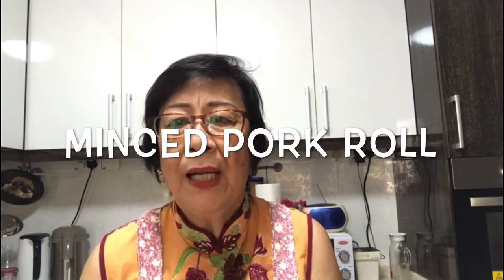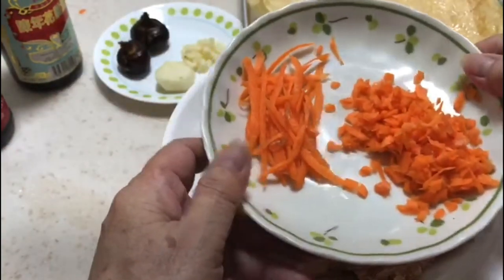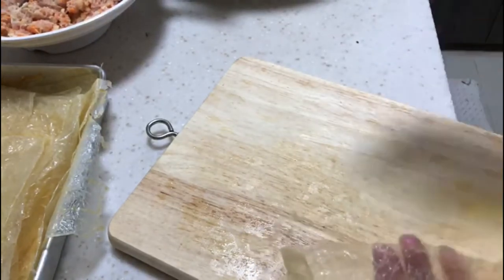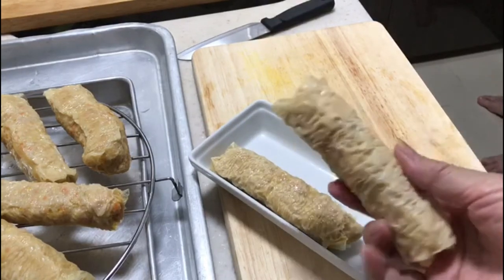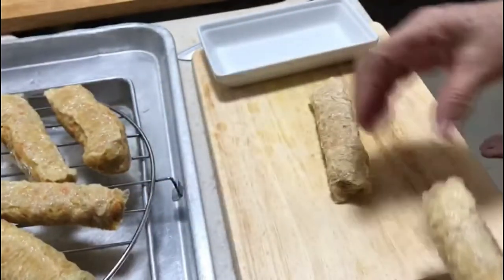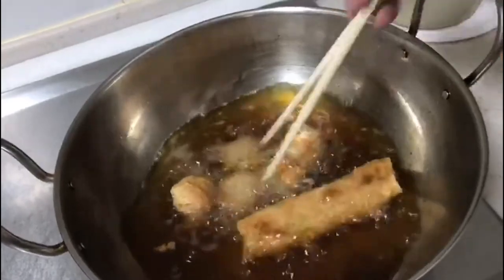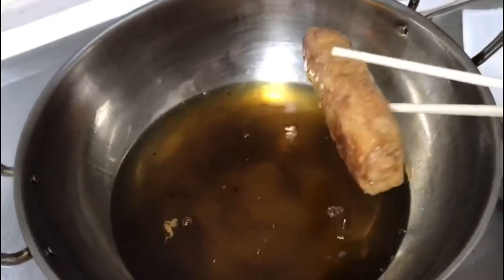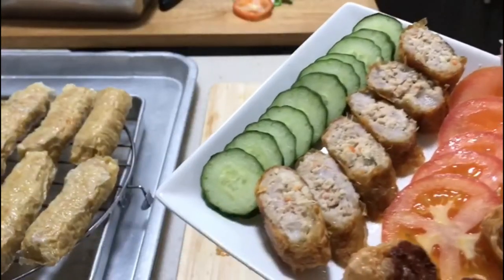Minced Pork Roll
Chinese